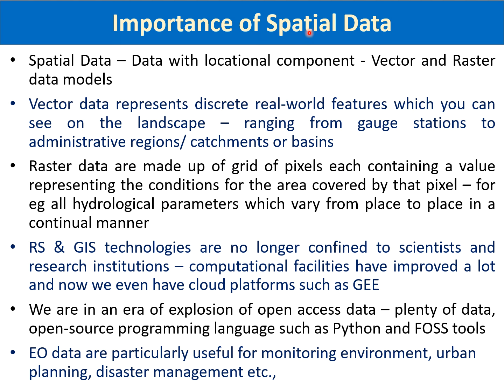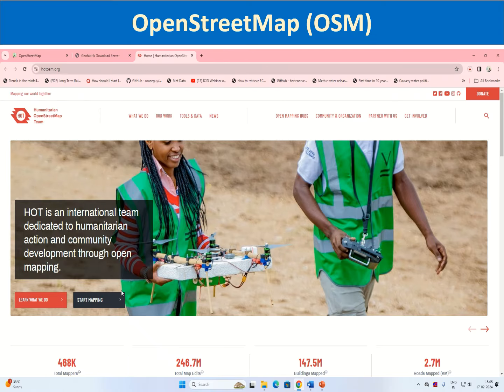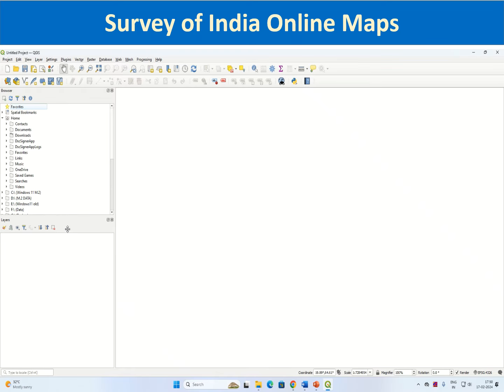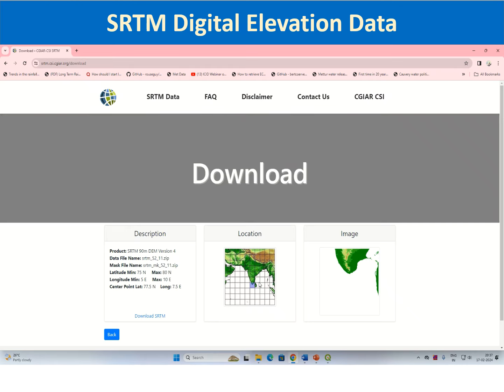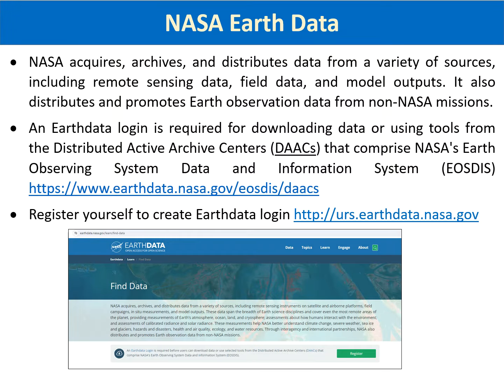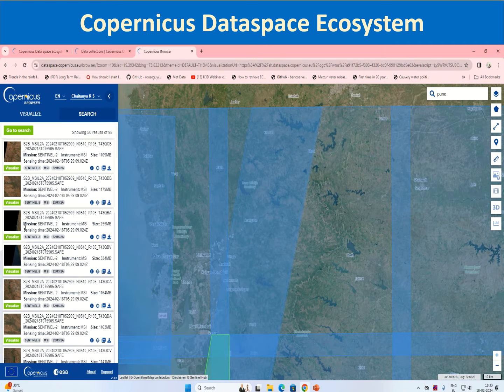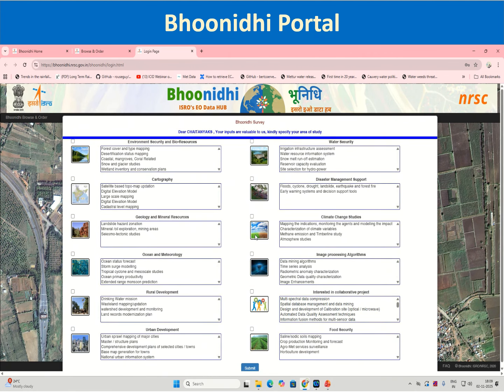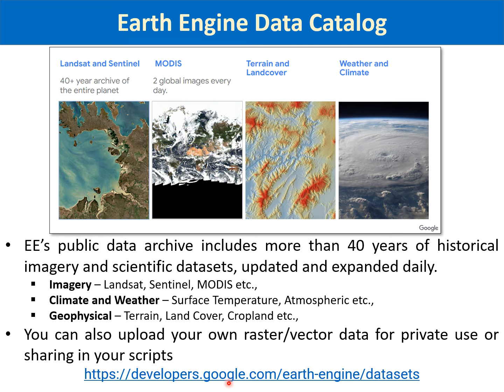Open Access Spatial Data Sources